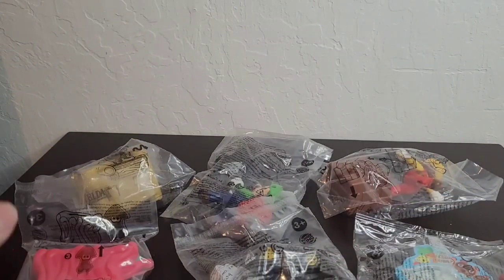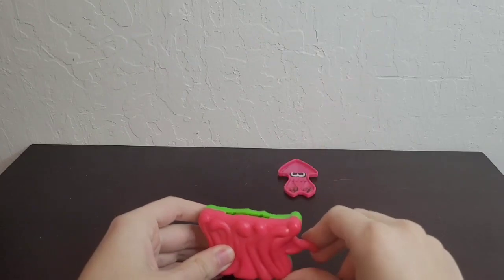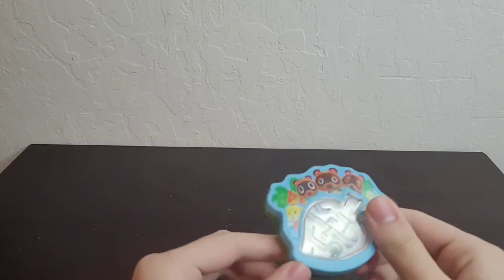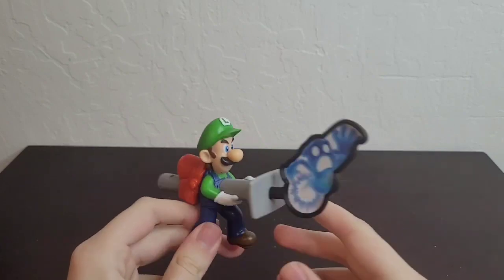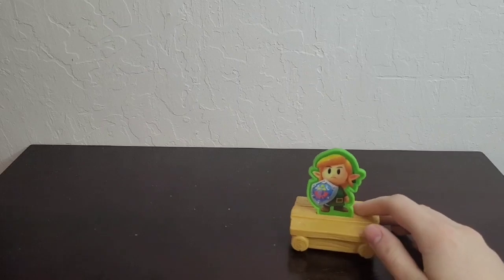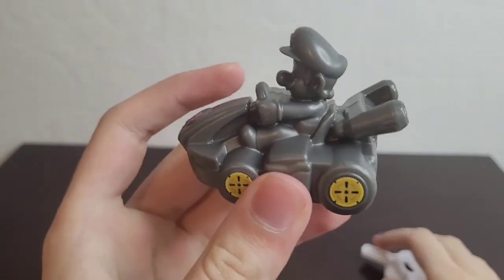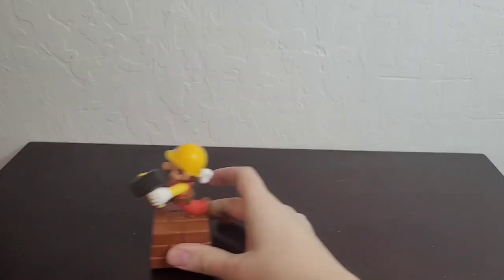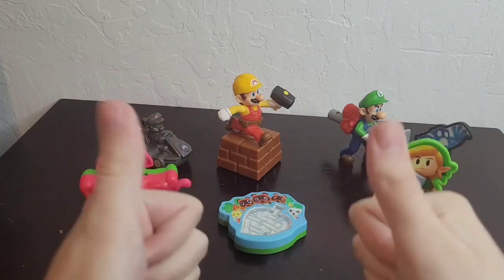BURGER KING NINTENDO SWITCH 2021 FAST FOOD TOYS REVIEW